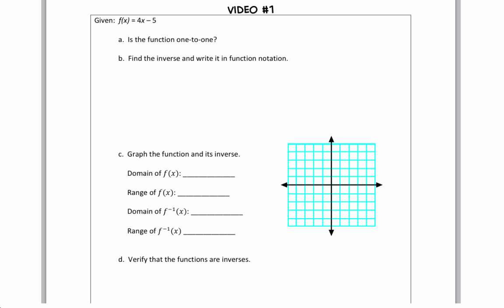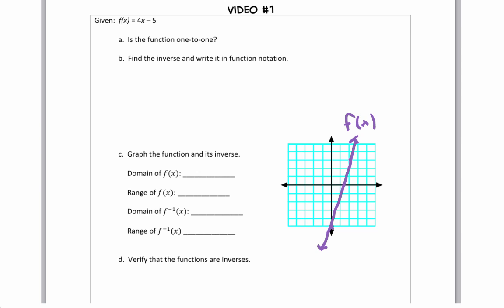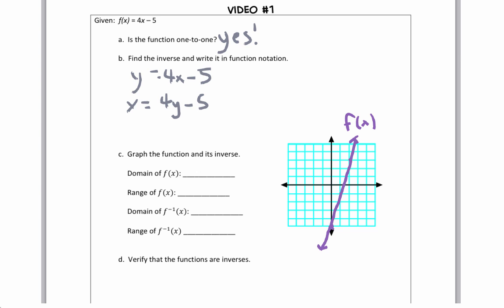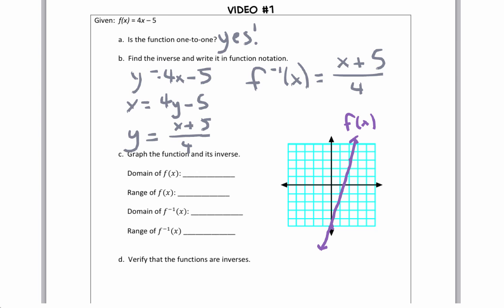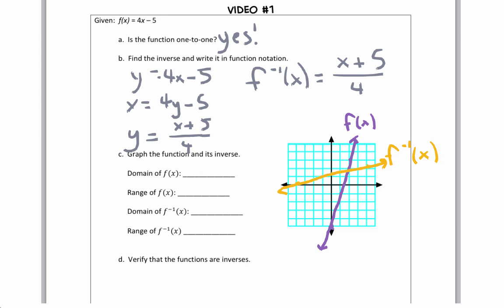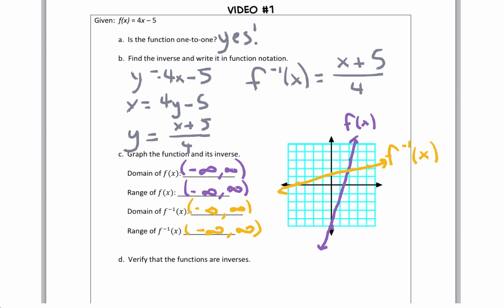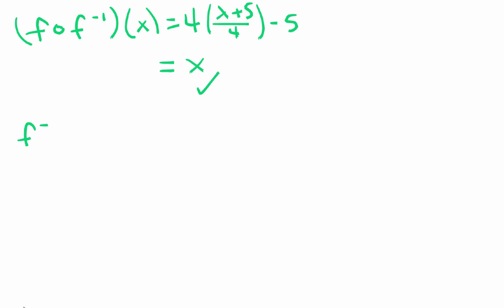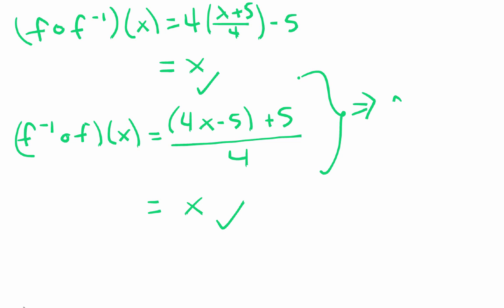Inverse Functions Video #1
Learn how to find inverse of functions.